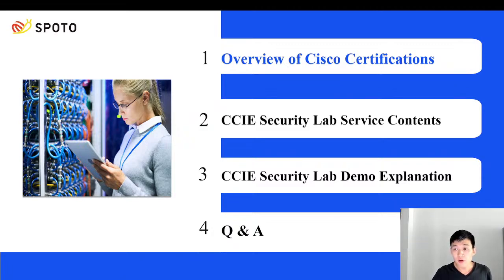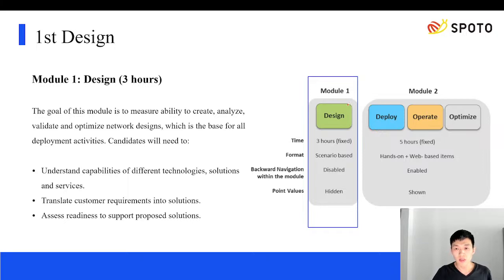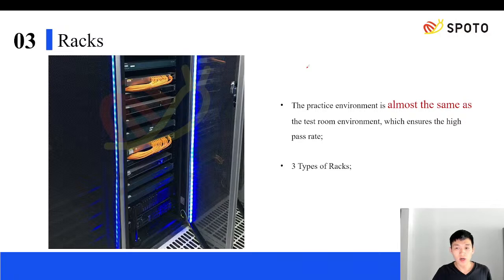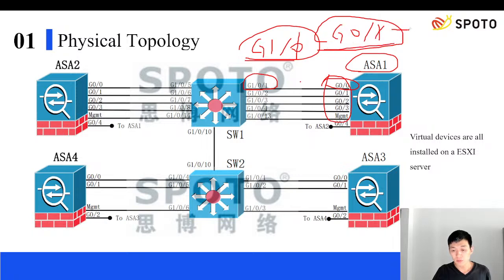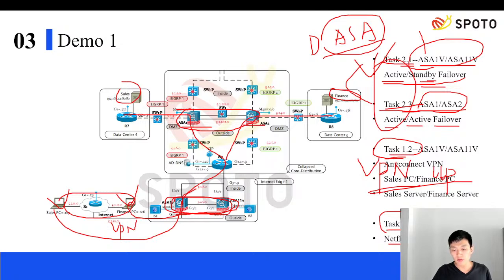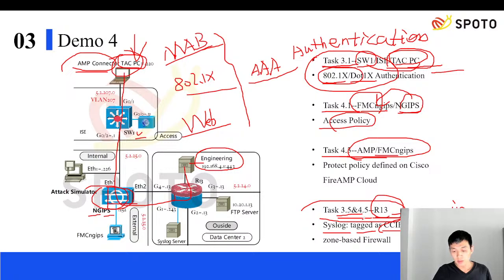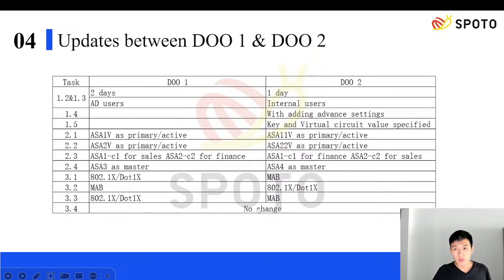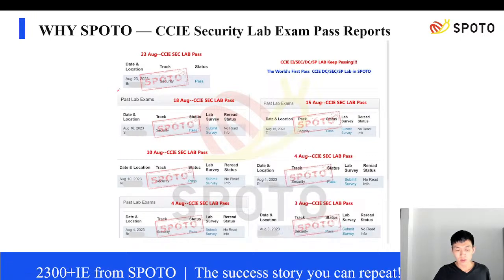Elevate Your 2023 CCIE Security Lab Plan: Unlocking the Latest Updates!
🏃Join our Flash Sale Group to grab exclusive offers and get certified before 2023!